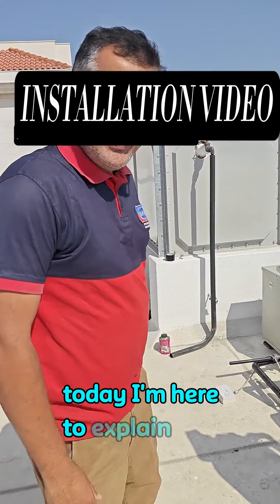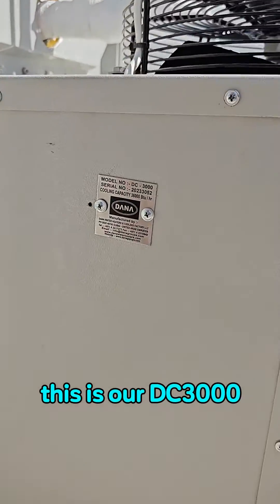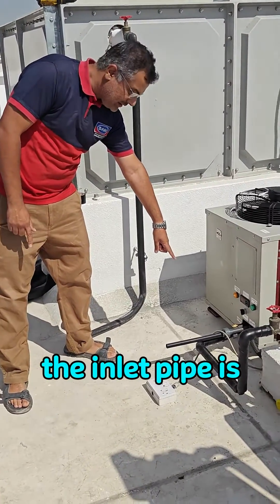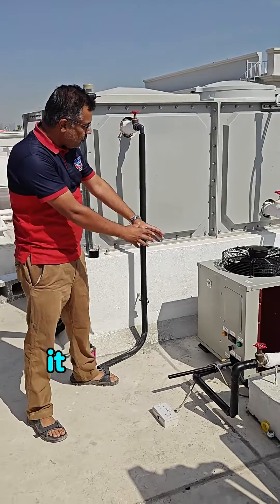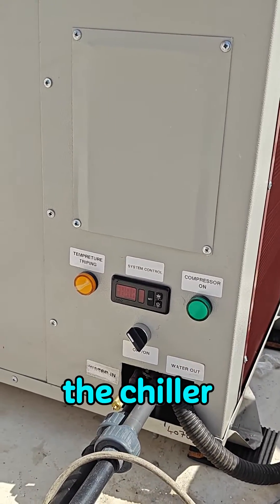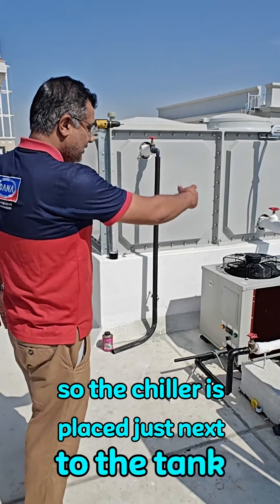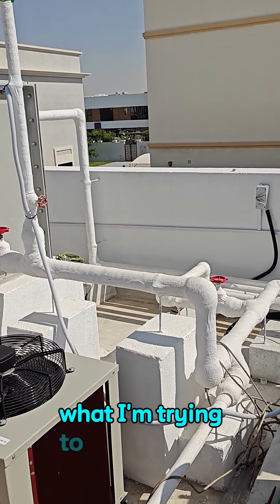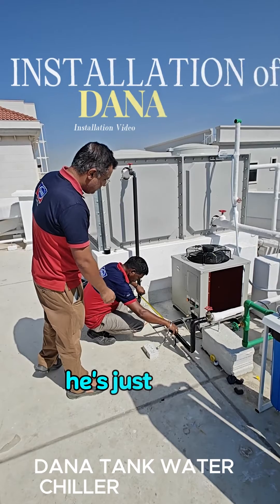Tank Water Cooling System Installation Video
In this comprehensive video tutorial, we'll walk you through the step-by-step process of installing an efficient DANA DC3000 tank water cooling system, perfect for hot climates like those found in the Gulf GC countries (Saudi Arabia 🇸🇦, UAE 🇦🇪, Qatar 🇶🇦, Bahrain 🇧🇭, Kuwait 🇰🇼, and Oman 🇴🇲).
Whether you're looking to cool industrial equipment, data centers, or residential buildings, our expert guide will ensure you get the most out of your tank water cooling setup.
Here's what you'll learn:
✅ Selecting the right tank water cooling system for your needs
✅ Preparing the installation site and necessary tools
✅ Proper piping and plumbing techniques for leak-free connections
✅ Electrical wiring and control panel setup
✅Beat the scorching Gulf heat and keep your systems running smoothly with our easy-to-follow tutorial.